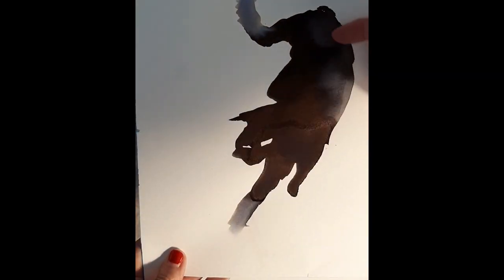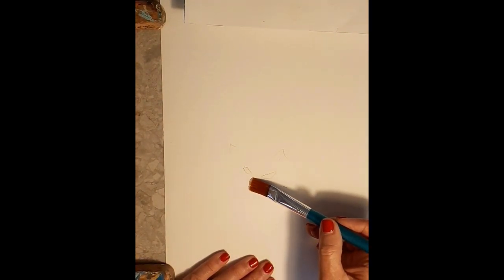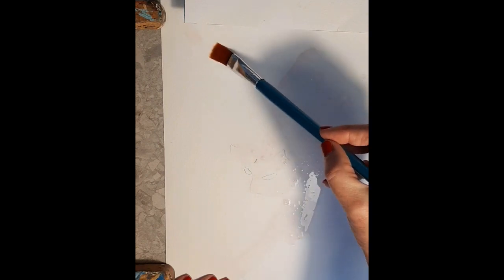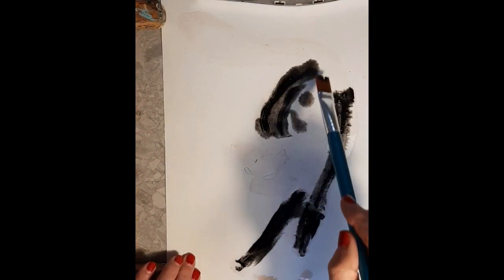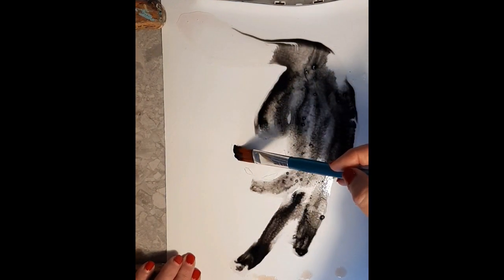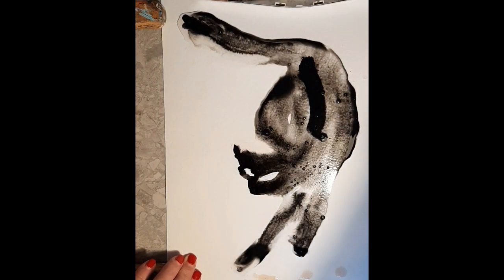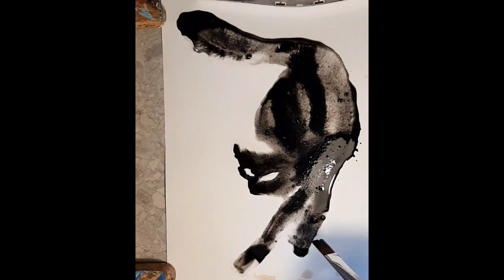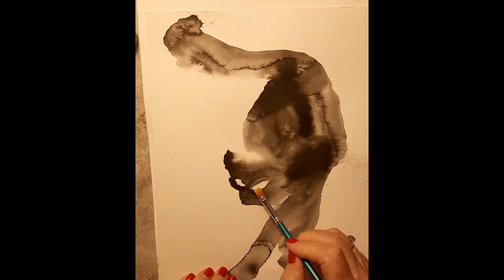ton art classes lucky cat watercolour art lesson in full by yvonne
Sutton Art Class first lesson during the 2020 virus - enjoy painting this lucky cat x Yvonne
keep safe d and well